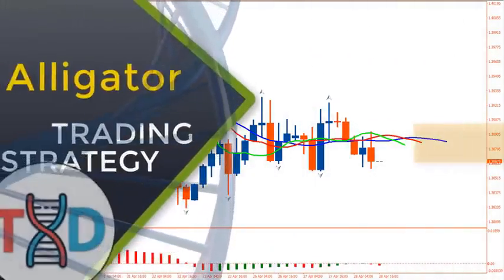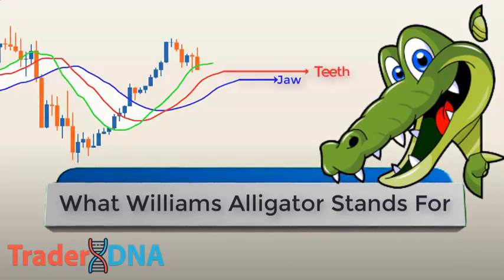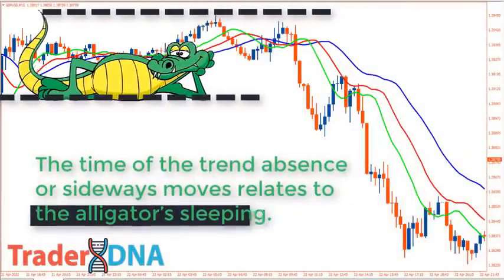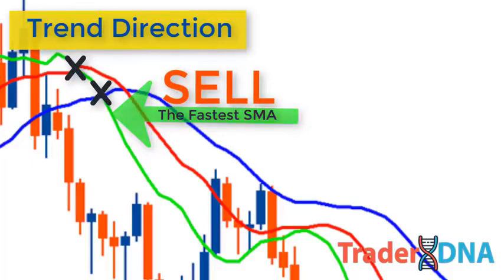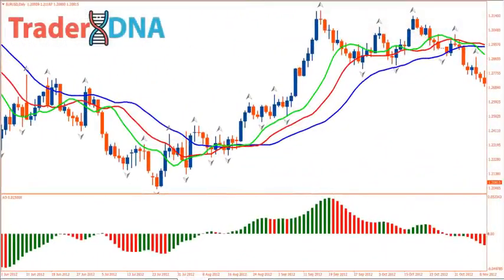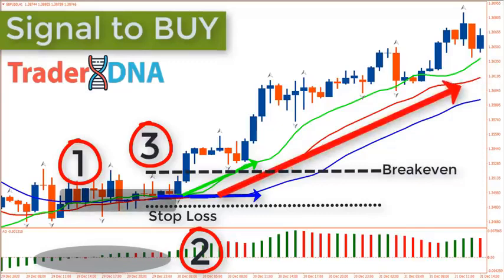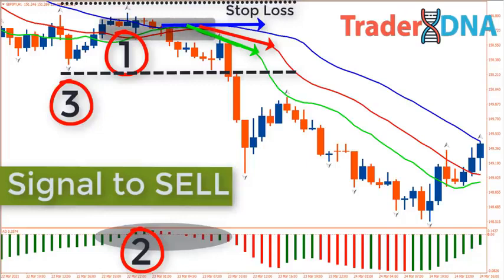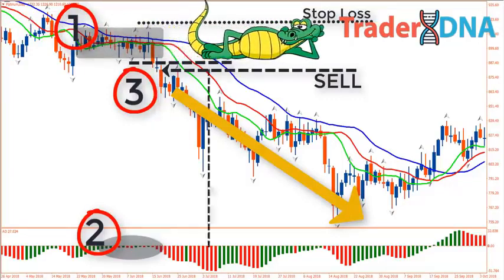100% High Accuracy FRACTALS ALLIGATOR Trading Strategy BEST Multiple Moving Average In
Alligator is not the only indicator created by Bill Williams. Nonetheless, it’s famous among traders all around the world.

The popularity is based on simplicity and accessibility. You can easily find the indicator on any trading platform. Also, you don’t need to change any settings.

If you are familiar with other indicators, you know that most of them require changing the settings regarding the timeframe you trade. It’s not the case with the Alligator indicator.

Moreover, it’s easy to remember the signals the indicator provides. Just associate the indicator with an actual alligator and imagine its life stages.